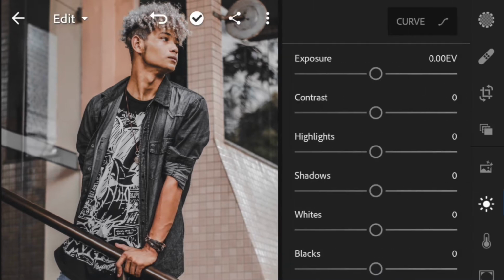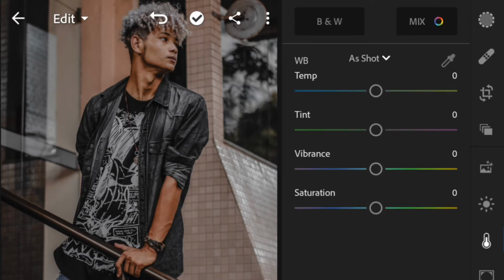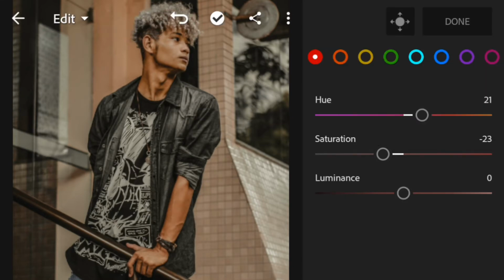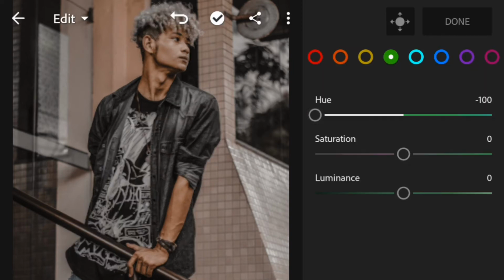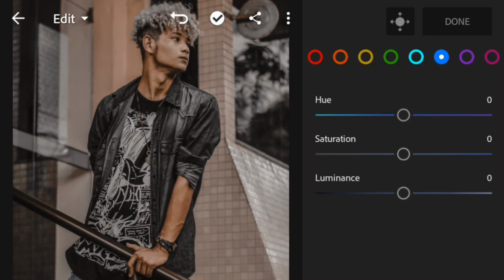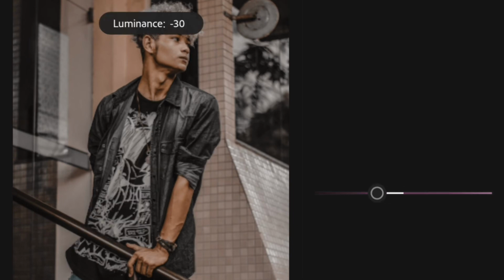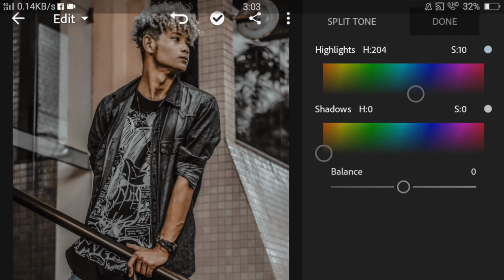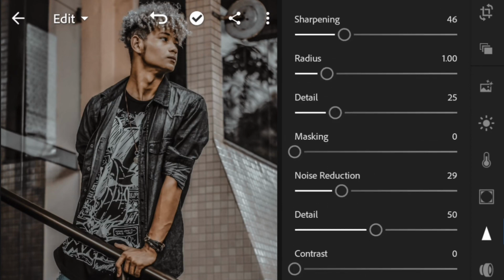How To Edit Like Toni Mahfud in Lightroom cc Mobile | Detailed Steps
Hey guys so today in this video I will be showing You how to edit like Toni Mahfud in lightroom cc
Toni mahfud is a great model, instagrammer, influencer
His style of picture editing is heavily talked about on instagram

these steps are very easy and these settings will work on any type on picture scenario